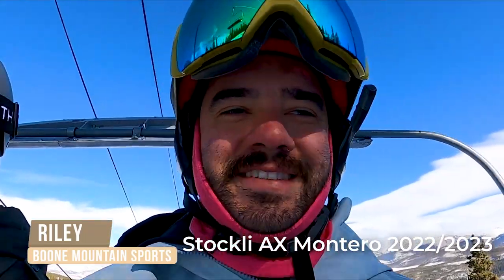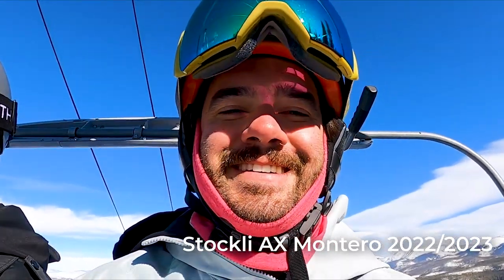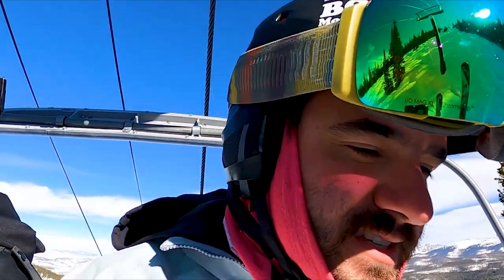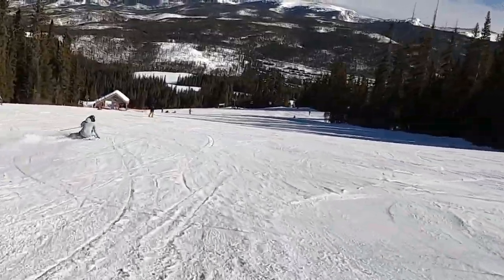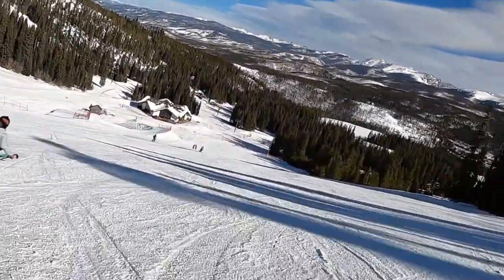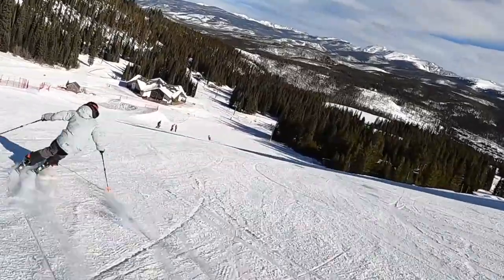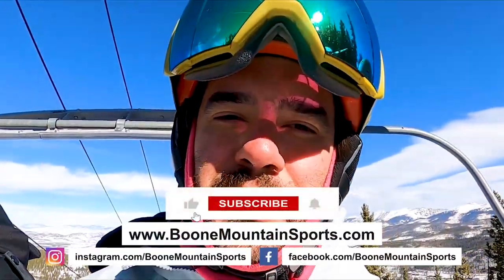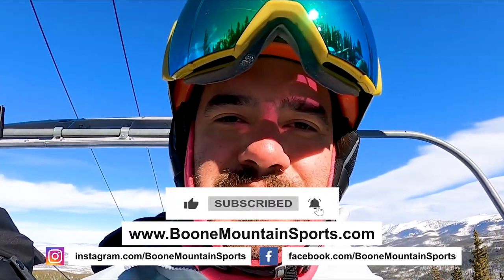2023 Stockli Montero AX - First Impression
Well, Stockli Skis does it again. They have successfully come out with a banger of a new series! The AX is not for the faint hearted like the AR, however it feels more like a traditional Stockli used to back in the day. Strong, stout, stable and extremely powerful. We would say the AX feels like a longer radius than the new AR, even though Stockli claims it is not. As you can see in the short clip above, Riley is having the force the initiation and release of turns at slower speeds. Once you get them up to speed you can snap the turns quicker.

We would say if you're looking for a real tail, longer radius and smooth transitioning ski, check the AX out, if you're looking for a livelier, snappier little more playful shorter radius ski, get the AR.